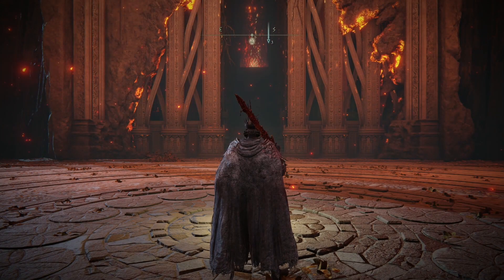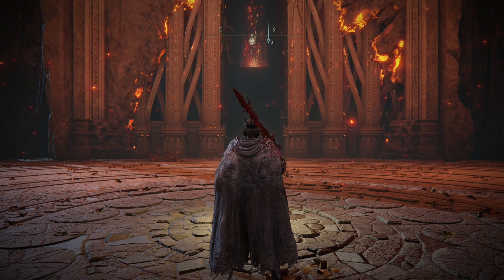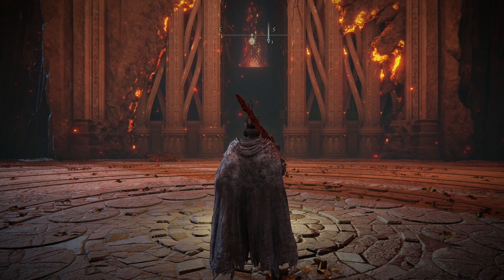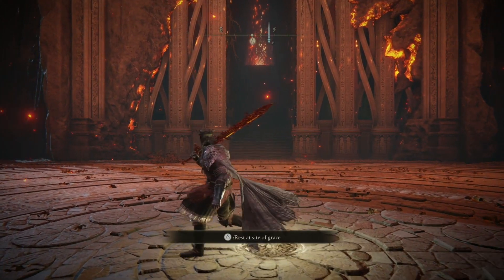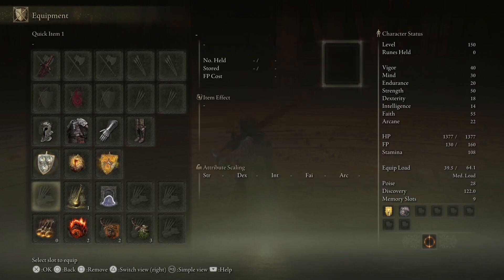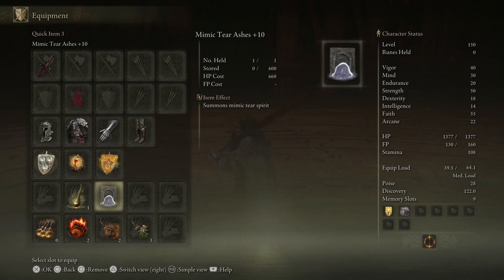How to EASILY Beat Radagon of the Golden Order in Elden Ring (Last Boss first stage)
Elden Ring guide how to easily beat Radagon of the golden Order boss fight in Elden Ring. It's the last final boss first stage. It's super easy with this build using melee and mimic to defeat it fast without lots of effort.

If you are having problems defeating the boss and need best build to top it out, this one is for you.